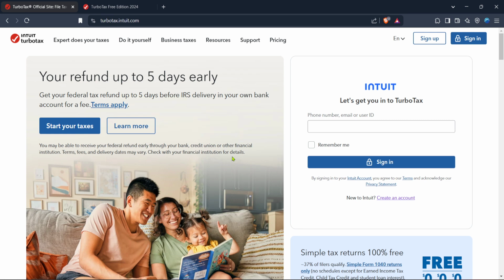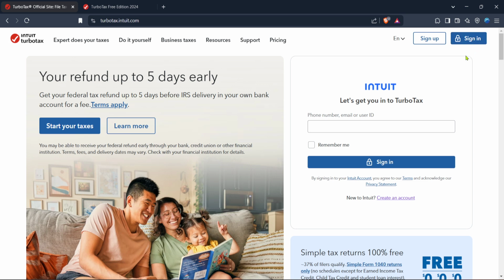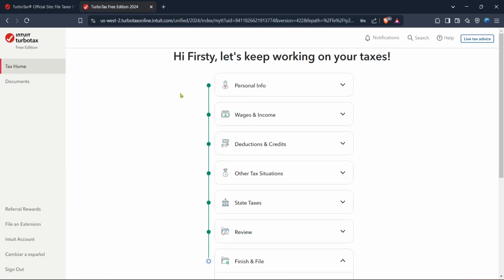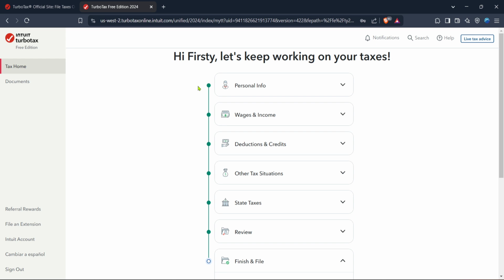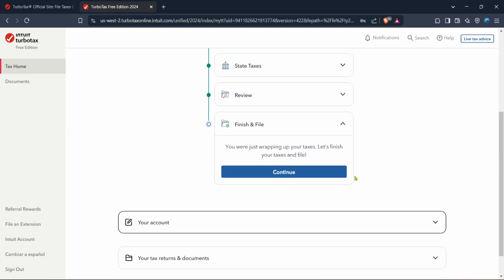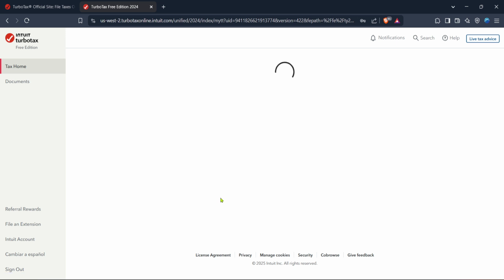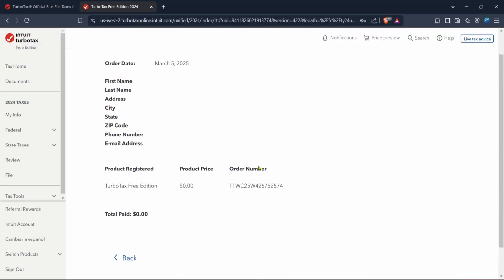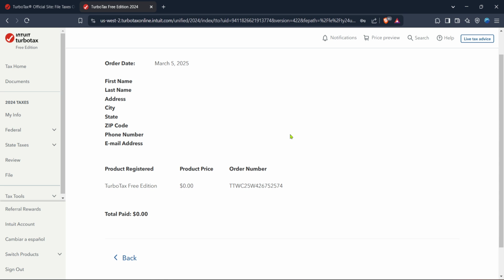How to Track Your Refund on Turbotax (Full 2025 Guide)